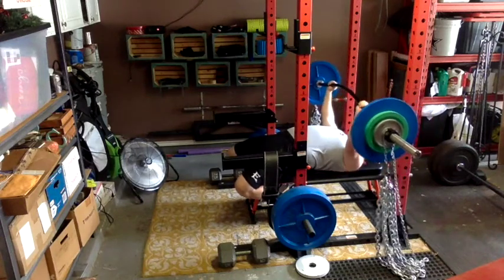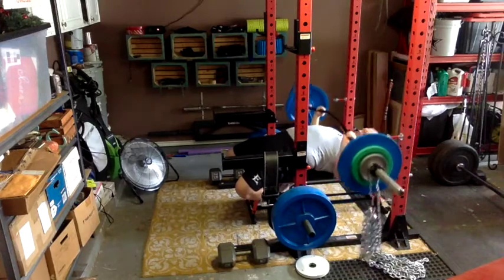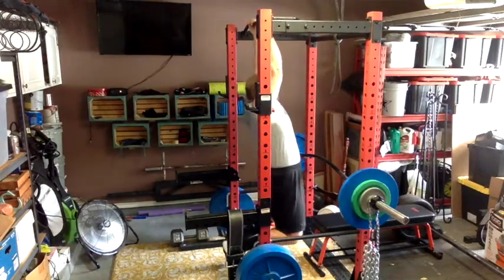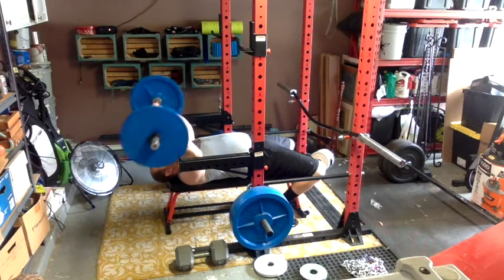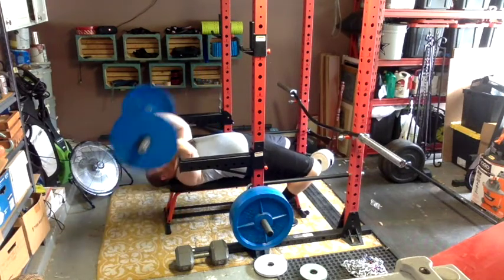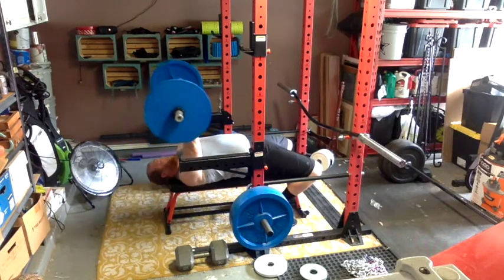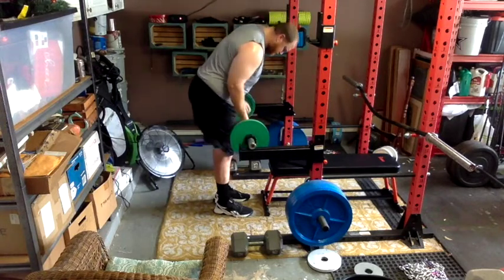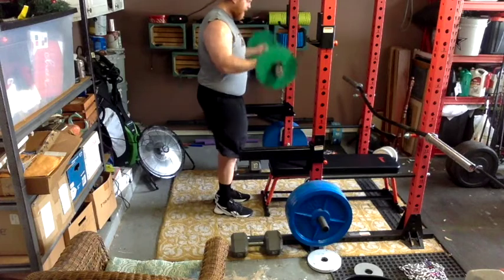Upper volume day #2- buffalo bench with chains